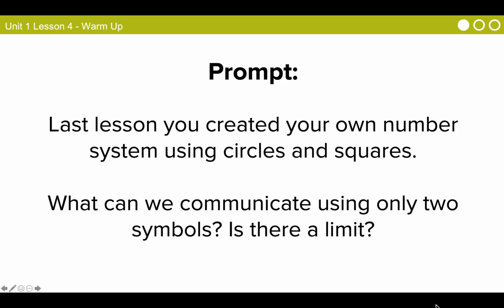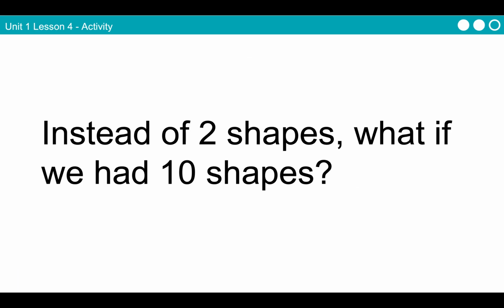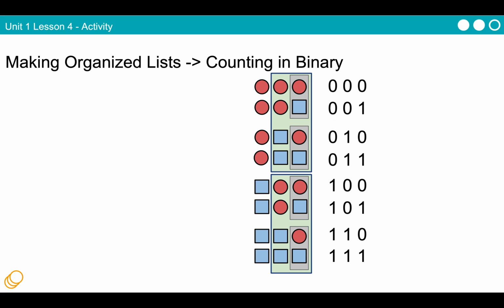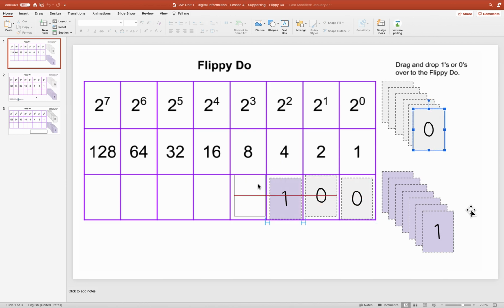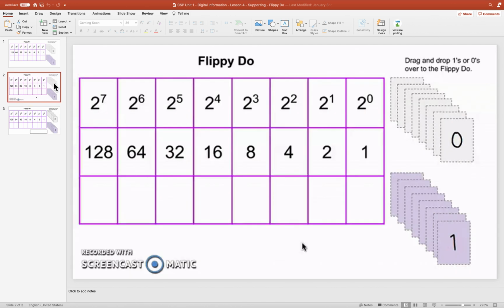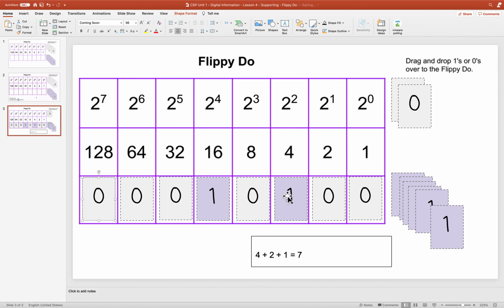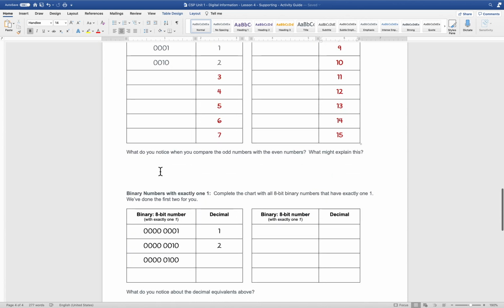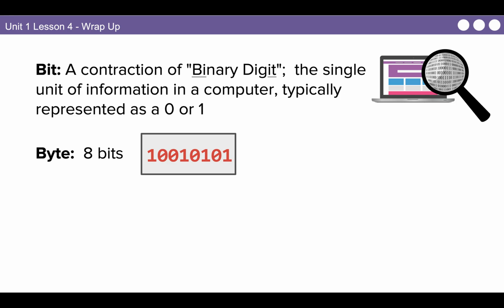TEALS: CSP Unit 1 - Digital Information - Lesson 4 - Binary Numbers